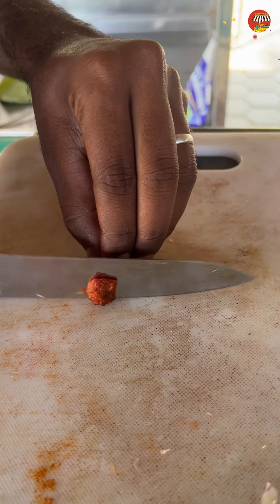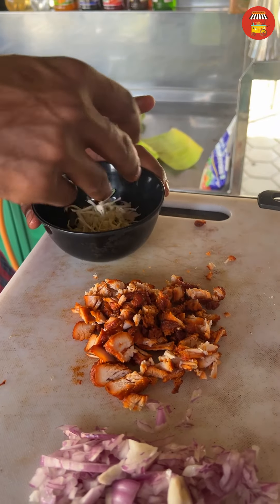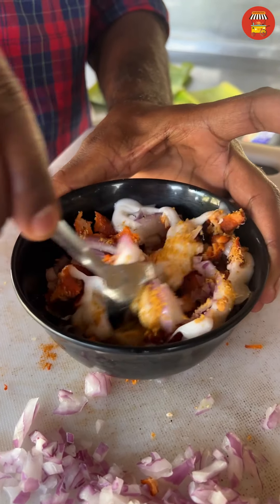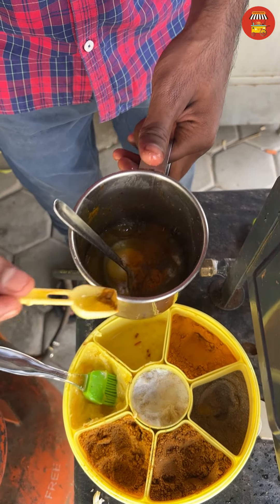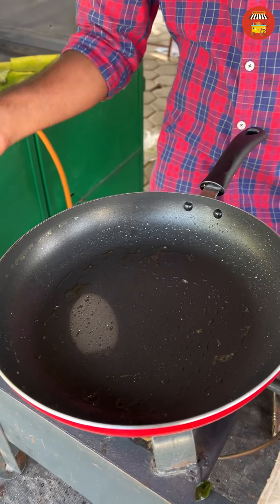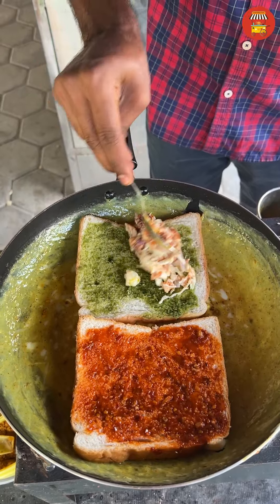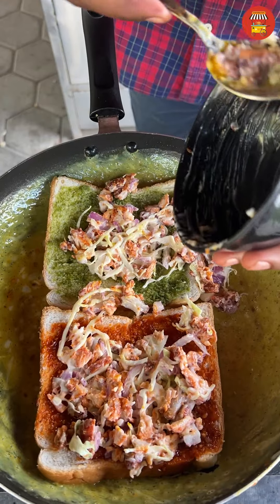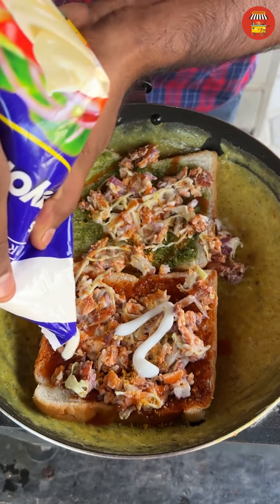Famous Chicken Egg Sandwich - Street Food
You could also share the video too if you liked it, that would be awesome.